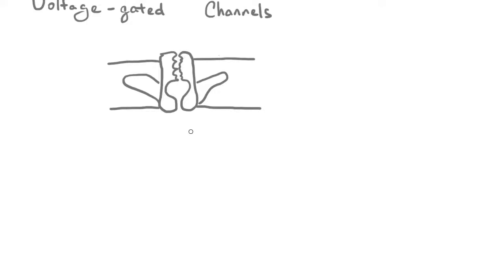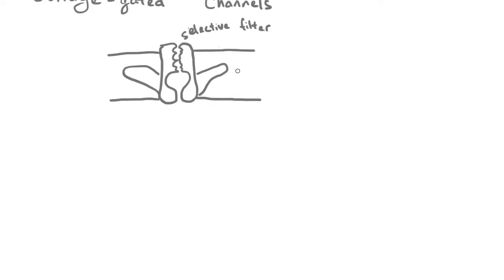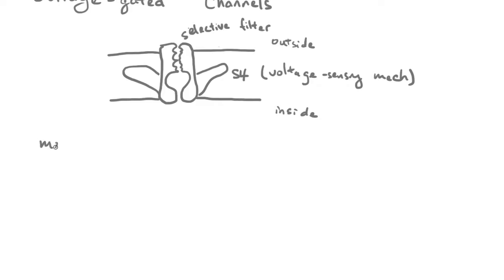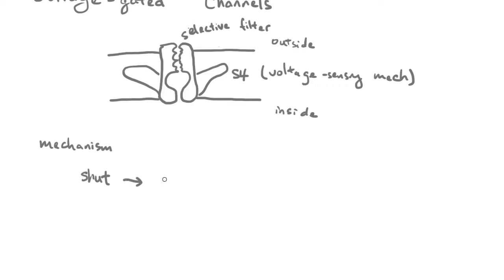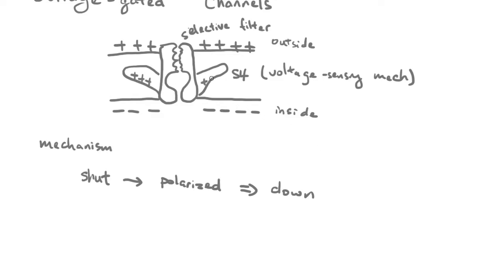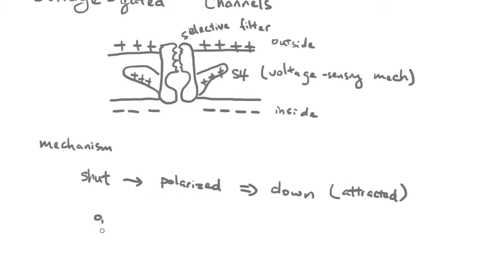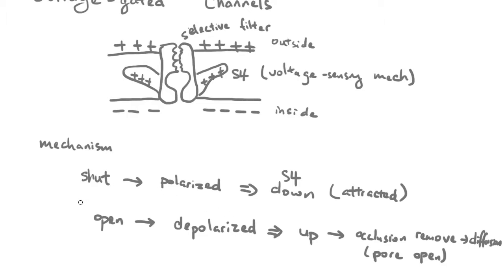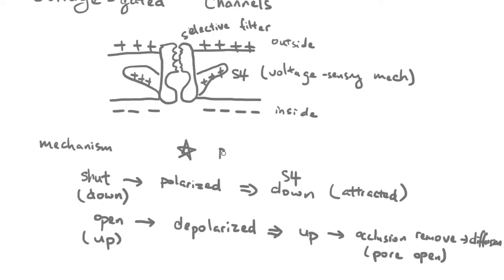(PSL300) 6. Voltage gated Channels